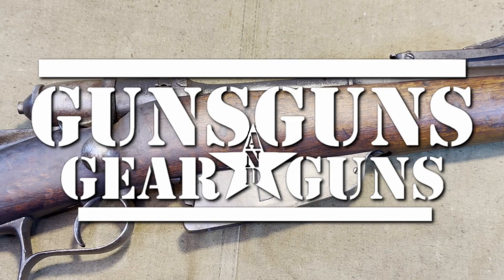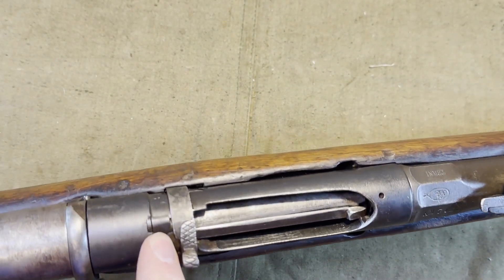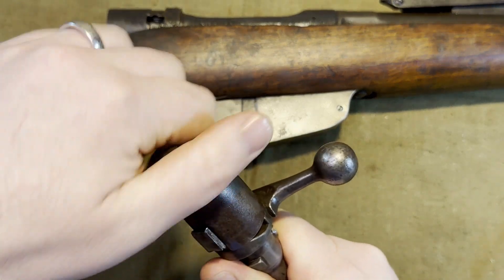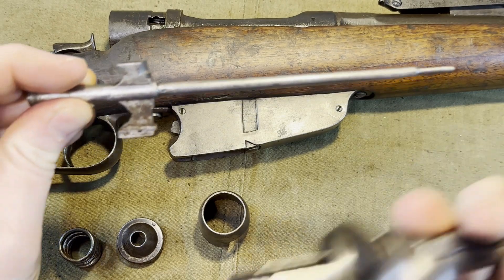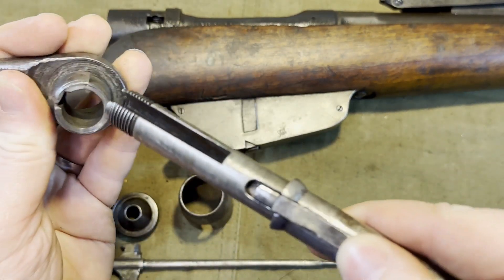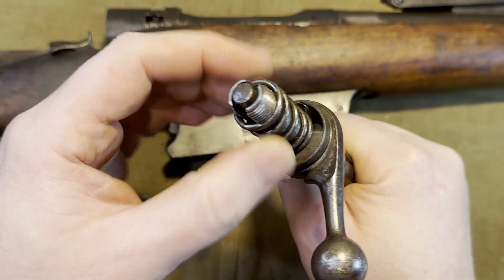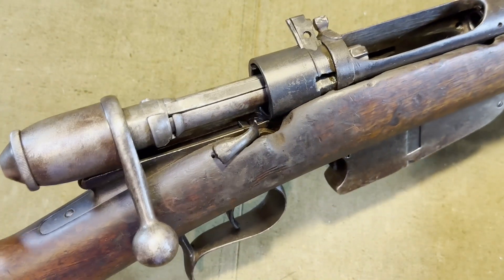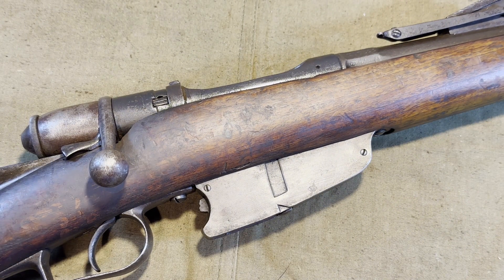Vetterli 1870/87/15 Bolt Disassembly and Reassembly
Just a quick guide showing how you disassemble and reassemble the bolt on a Vetterli 1870/87/15. The basics would remain the same for other Vetterli rifles, but this one is specifically for the upgraded rifle.